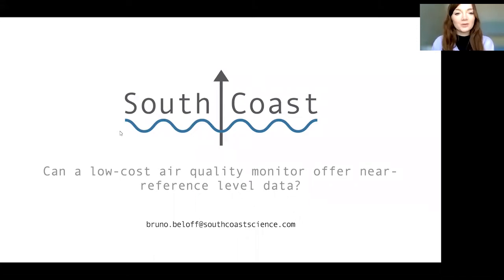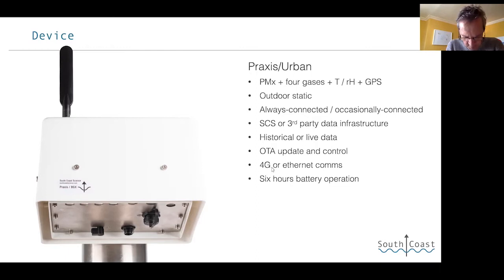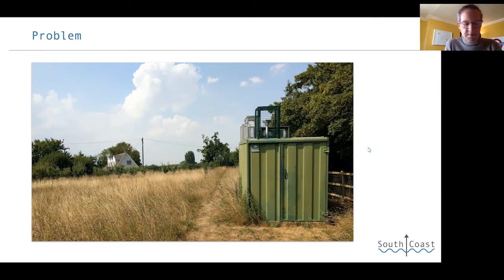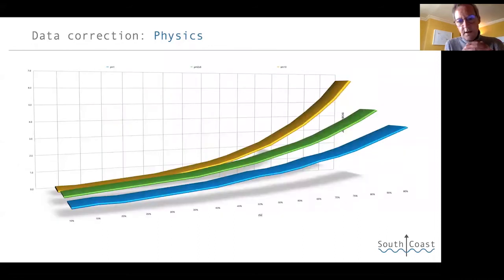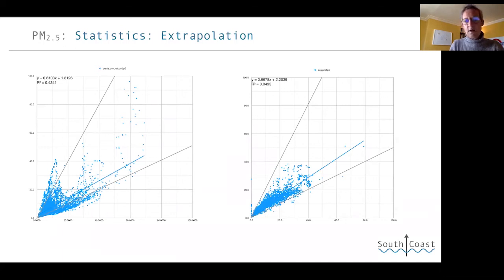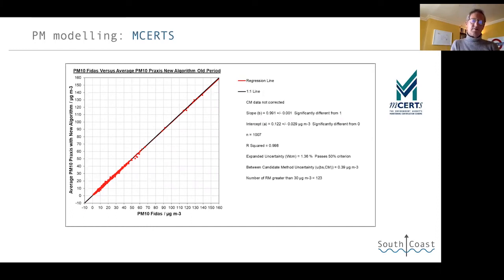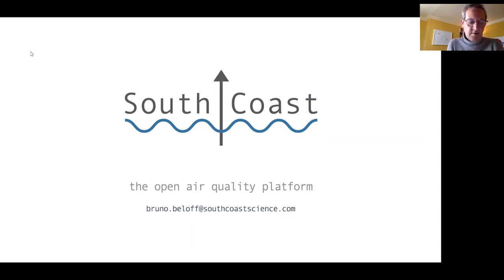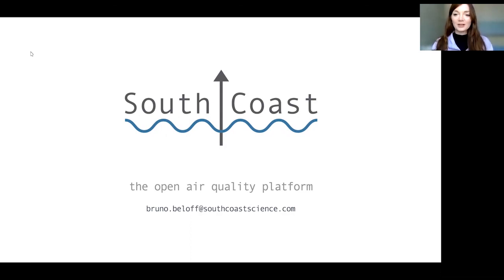IAQM Webinar: Can a low-cost air quality sensor offer near-reference level data?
Presented by Bruno Beloff, Co-Founder at South Coast Science